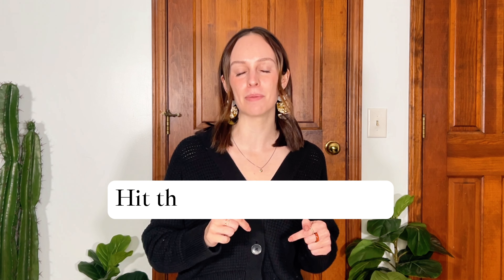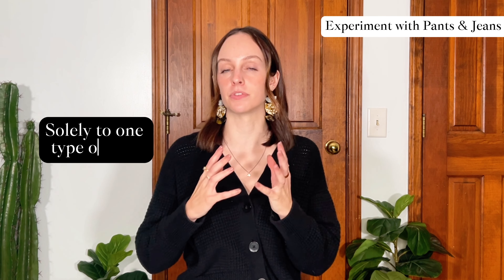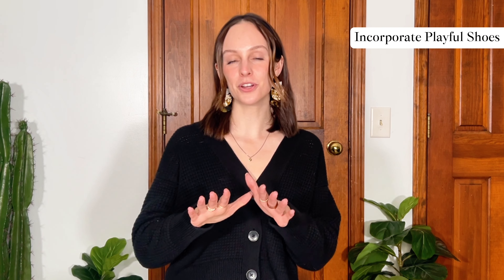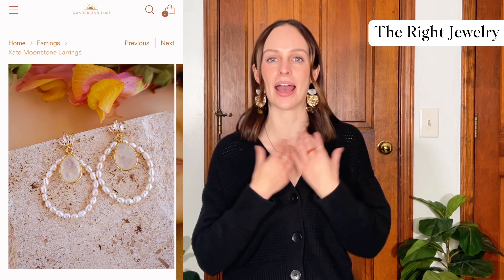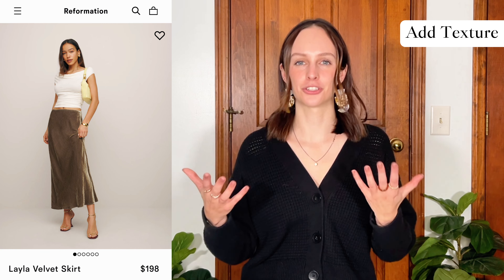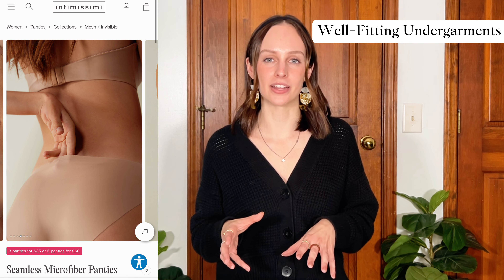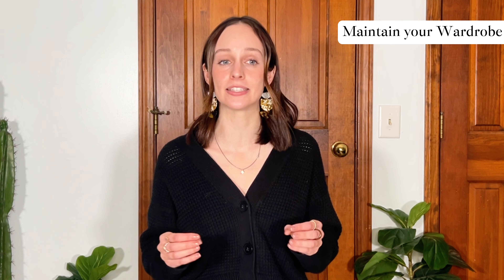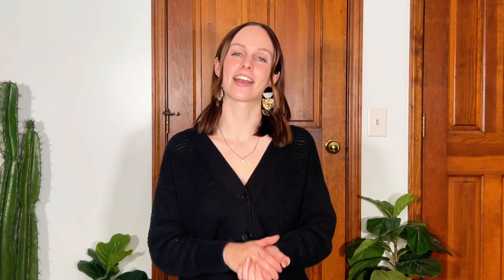10 Easy Tip to Elevate your Style! | How to Dress Better & Improve Your Style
If you’re in a style rut, this video will help show you 10 ways that you can easily elevate your style. These are all things that have helped improve my style so I’m confident they will help take your style to the next level as well:) What is your favorite way to elevate your style?

FREEBIES!

1. ELEVATED BASICS

2. PANTS/JEANS

3. PLAYFUL SHOES

4. JEWELRY

5. COLOR

6. BELTS

7. FEWER BUT BETTER

8. TEXTURE

9. UNDERGARMENTS

10. MAINTAIN THE QUALITY OF YOUR WARDROBE

TIMESTAMPS
00:00 - Intro
00:40 – Elevate your basics
01:26 – Experiment with different styles of pants/jeans
02:17 – Incorporate playful shoes
03:38 – Accessorizing with the right jewelry
04:38 – Add color
05:49 – Own various belts
07:27 – Fewer but better
08:52 – Add texture
09:56 – Well-fitting undergarments
11:01 – Maintaining the quality of your wardrobe
14:18 – What is your favorite way to elevate your wardrobe?
14:33 – Thank you for watching!

I am not on Instagram or TikTok at the time of this published video.

With love or whatever,
Hailey